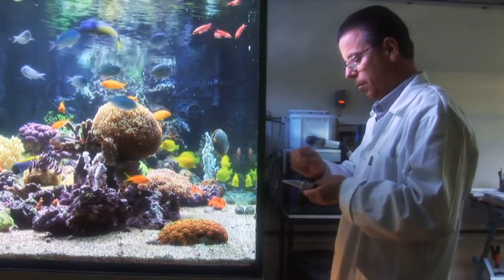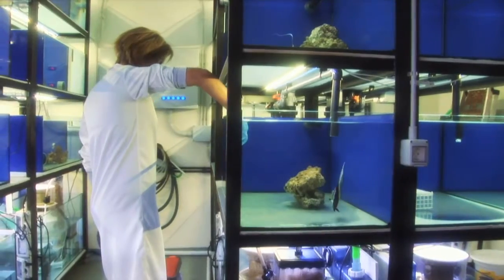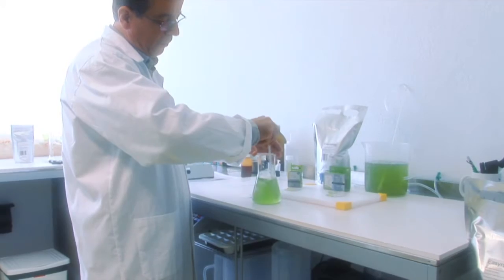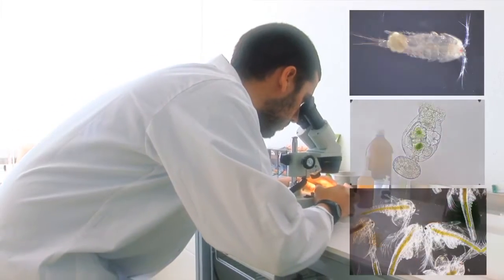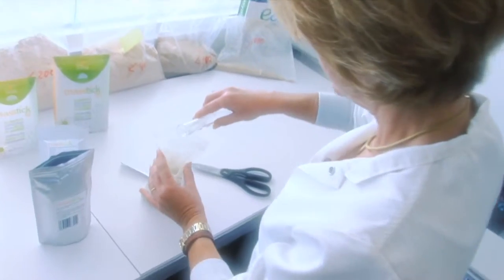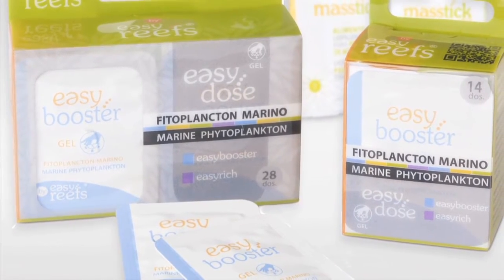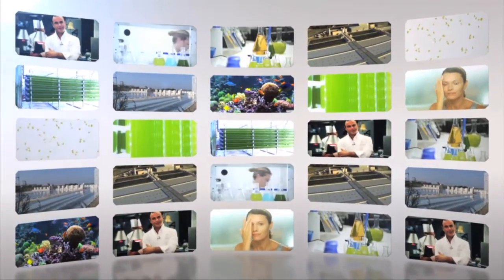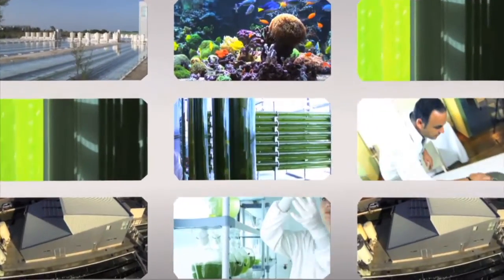easyreefs behind the scenes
Take a look on the science and research behind our products!